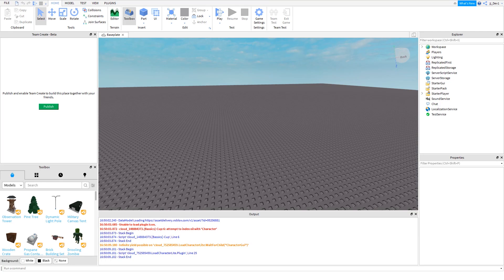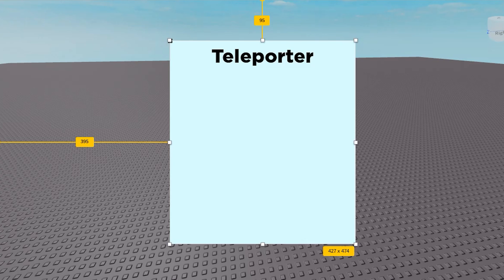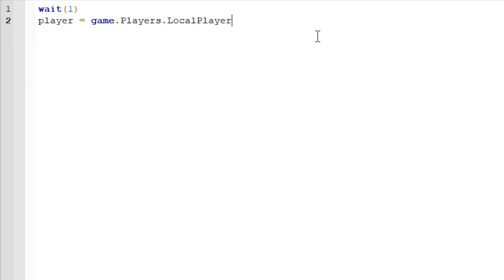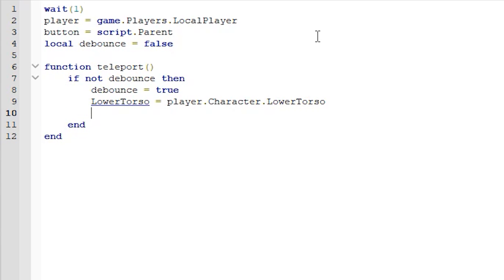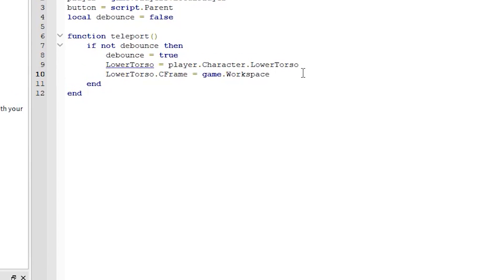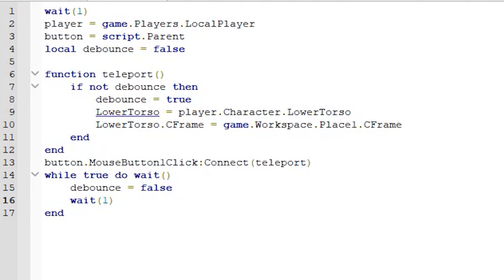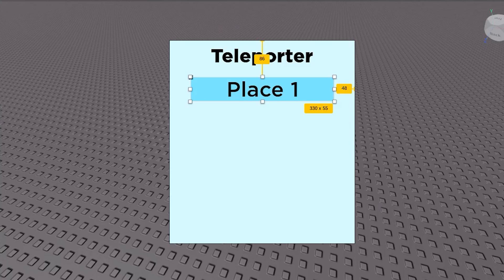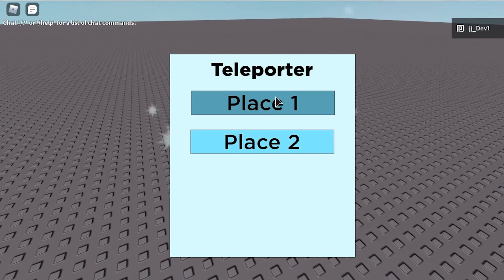HOW TO CREATE A TELEPORTER GUI | Roblox Studio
This video will show you how to make a teleporter GUI in Roblox Studio using parts.